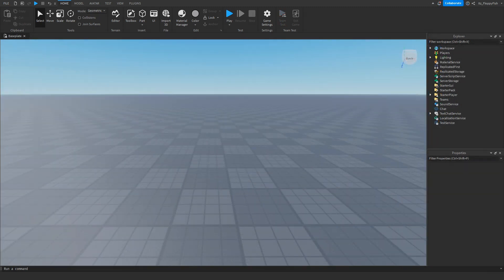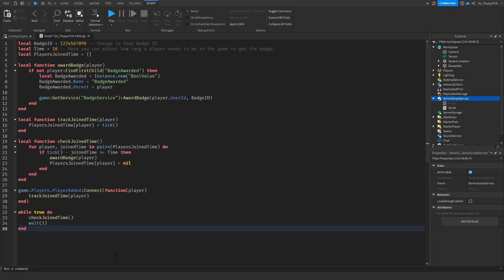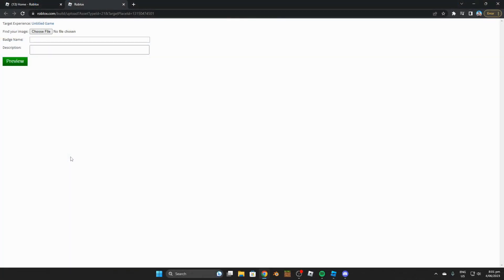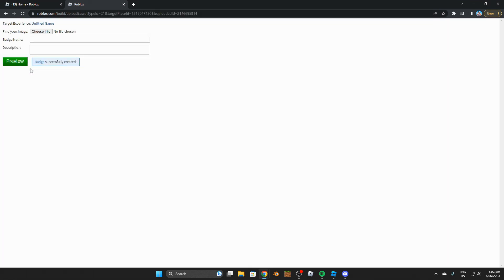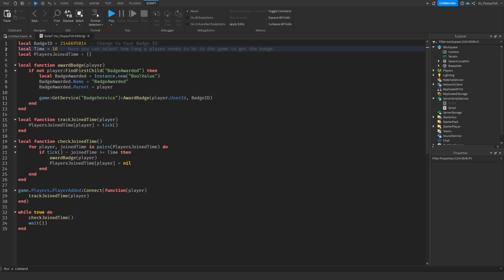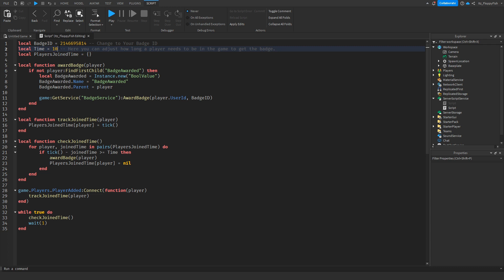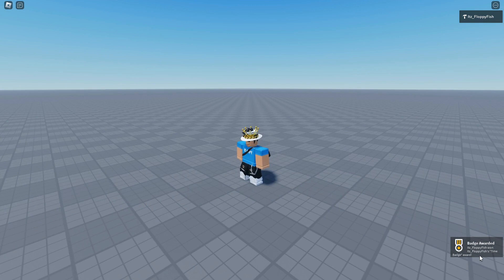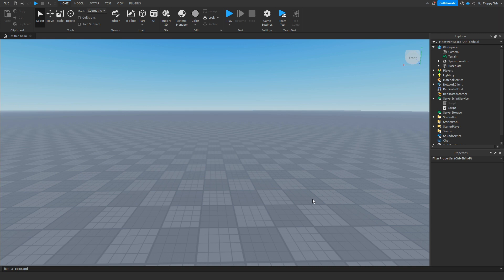HOW TO MAKE A TIME BADGE 🛠️ Roblox Studio Tutorial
In todays video I show you how to make a Time Badge. I Hope you enjoyed the video, Have a lovely rest of your day!

Script : (Posted in the pinned comments) Had to move it due to some parts of the code.

Roblox Studio
Studio Tutorials